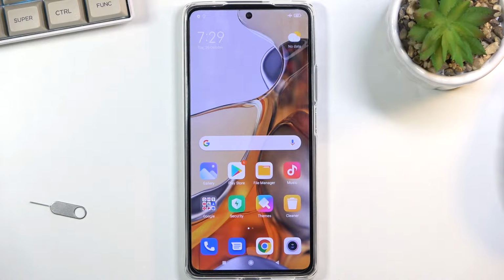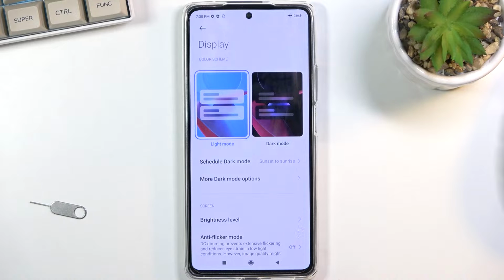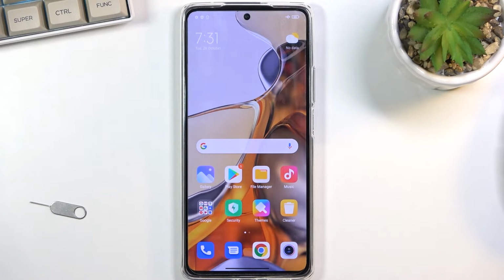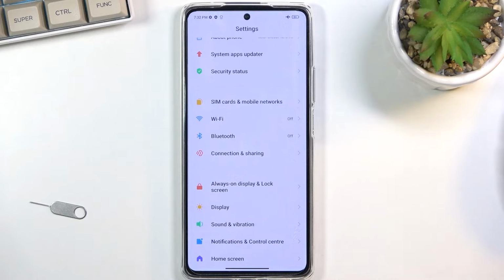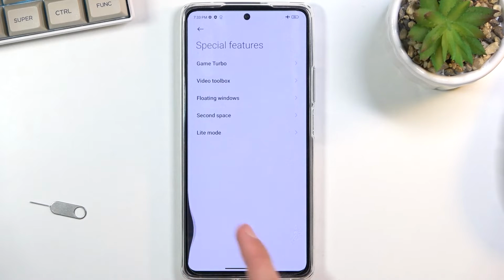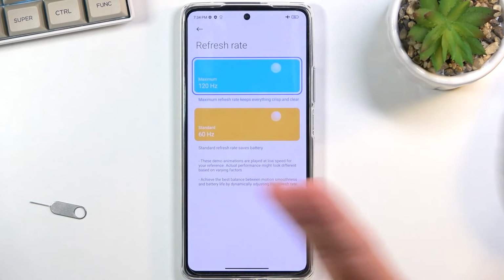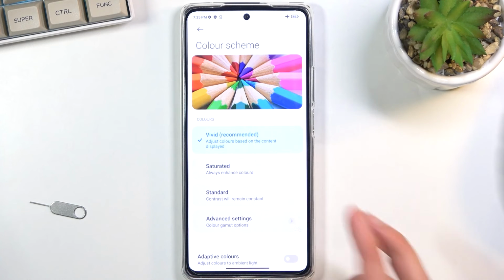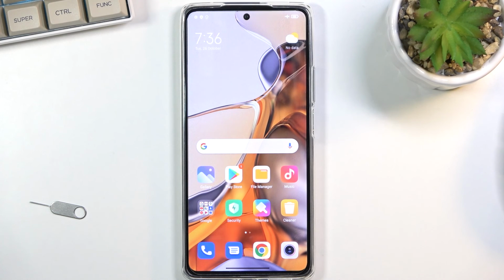Tips & Tricks XIAOMI 11T Pro - The Best Features and Cool Hacks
Read more about XIAOMI 11T Pro:
Tips and tricks to get the most out of XIAOMI 11T Pro. The best features, secret settings, and most helpful options are revealed here. Learn how to master XIAOMI 11T Pro. Find out how to make the best usage of XIAOMI 11T Pro.